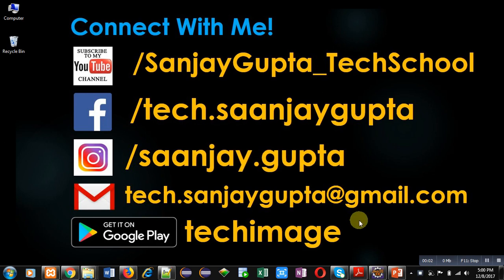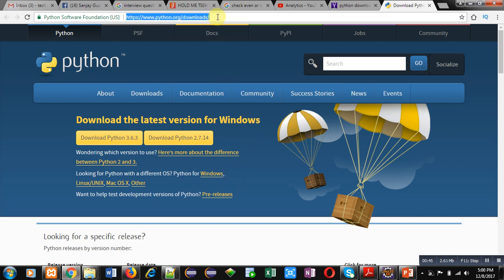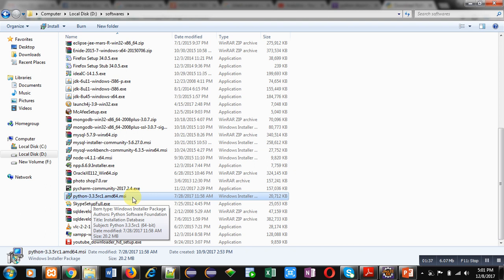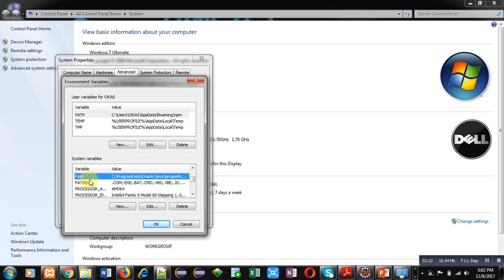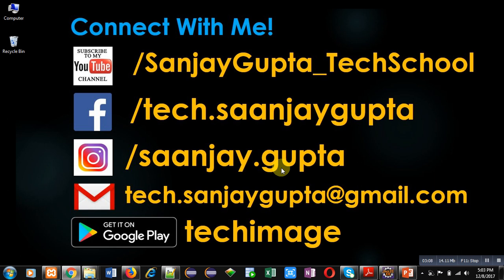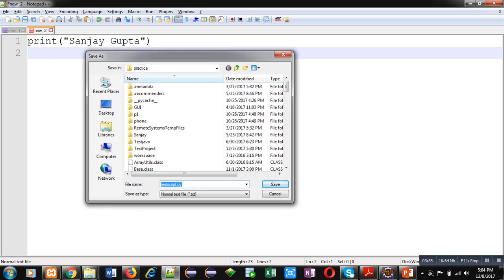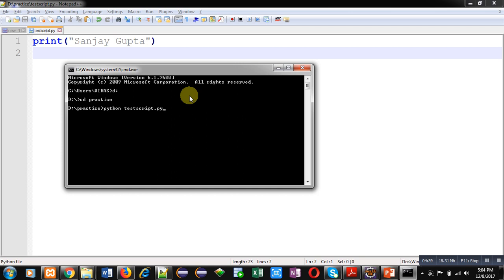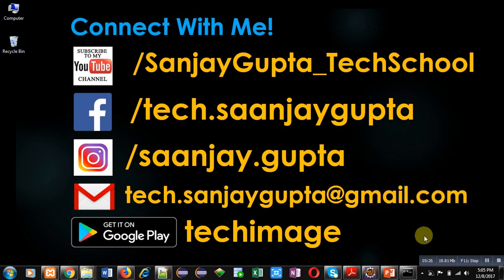How to download python, set path in python and run first python script in windows | by Sanjay Gupta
How to download python, how to set path in python and how to run first python script is demonstrated with example.